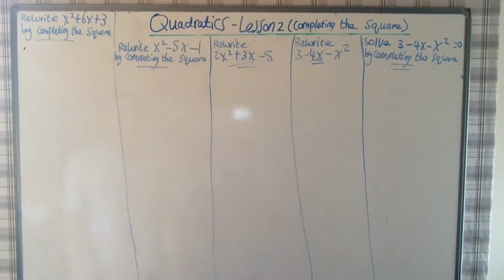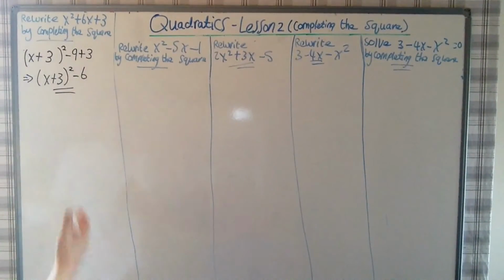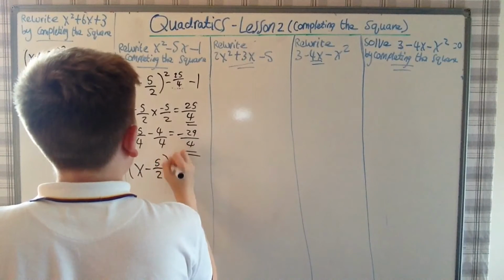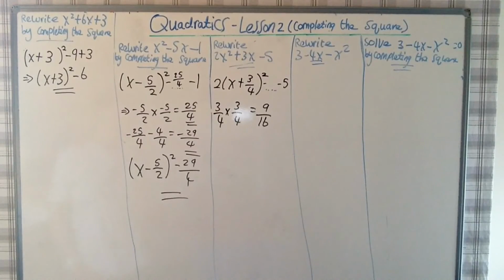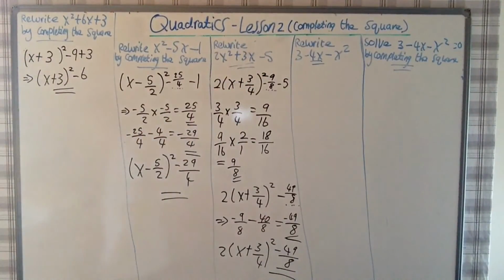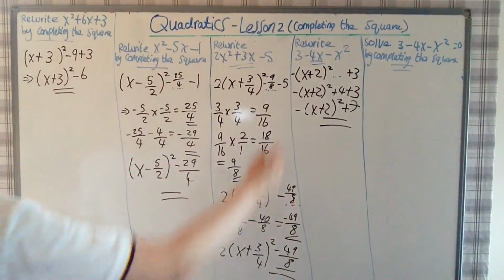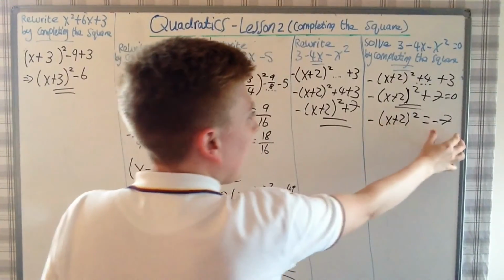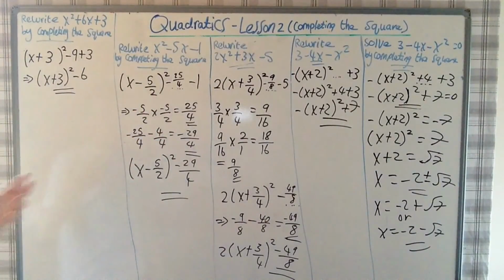Quadratics-Lesson 2 (completing the square)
In this video we look at the second method that can be used to solve quadratic equations, completing the square. I understand this can be very difficult to grasp particularly when using a coefficient of x^2 greater than 1 and indeed when I was learning this topic I required much more practice. This is why I have tried to explain as many examples as possible to solidify your understanding as much as possible in one video.